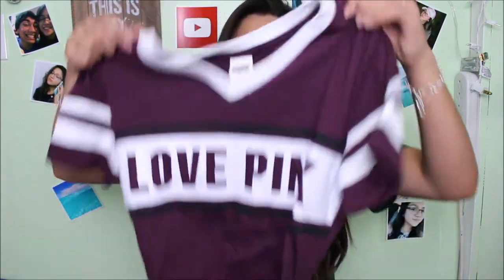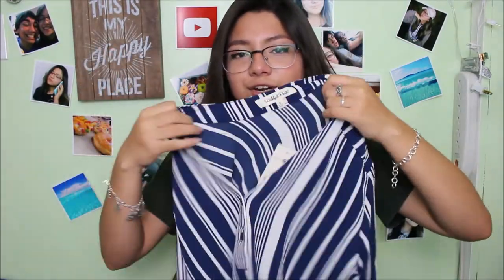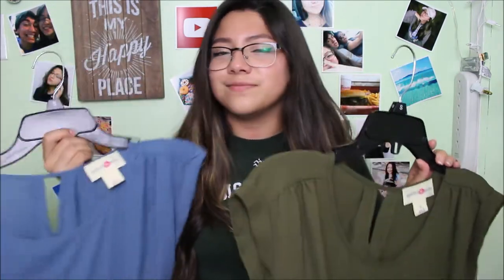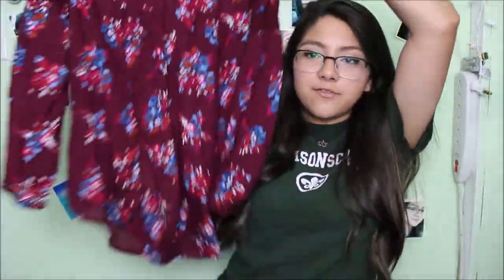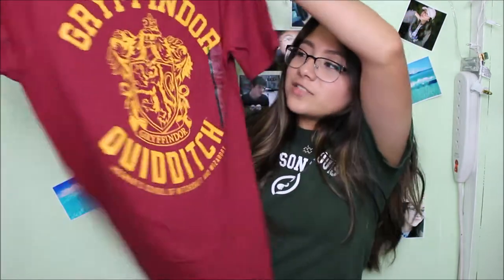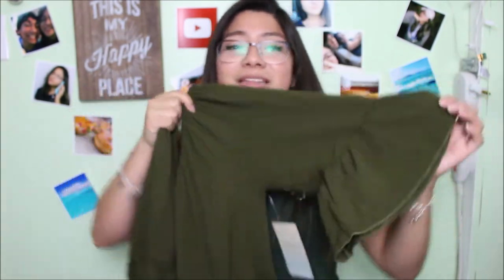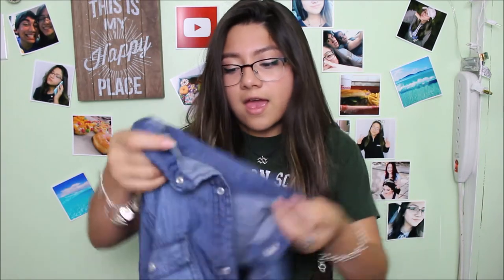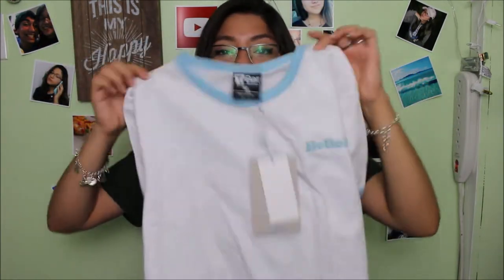Back To School CLOTHING HAUL (American Eagle, Cotton On, PINK, and more) | Amanda Jule | 2016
Hey guys so I hope that you enjoyed this haul. I will not be having a supplies haul this year since I had leftovers from last year. My uploading may or may not slow down due to the fact that school is starting. I will try and be as consistent as I can.

Here's A Bit About Me...

Name: Amanda
Age: 15
Grade: 10th

Background Music can be found at :